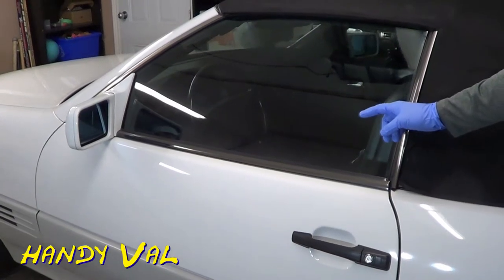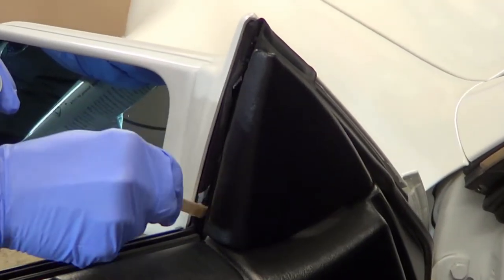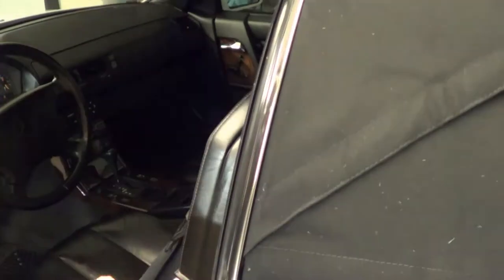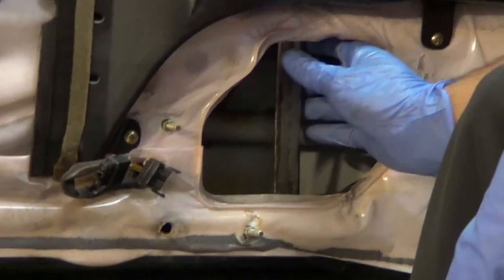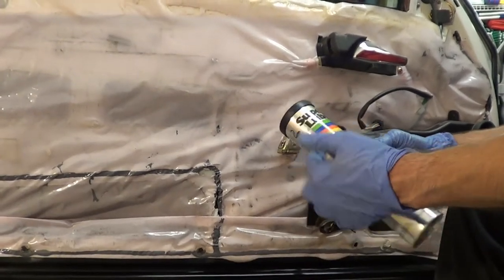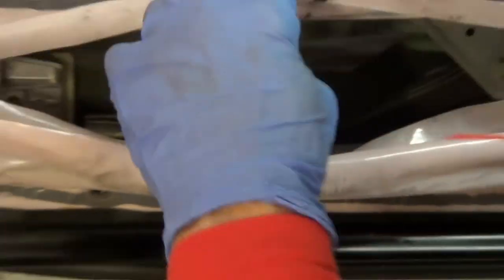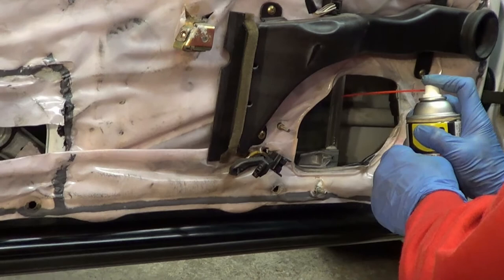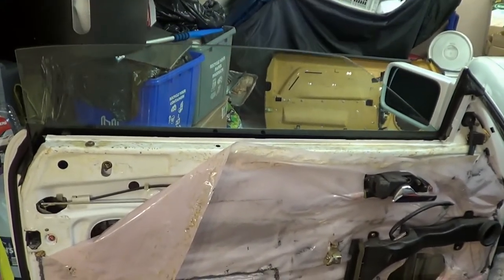R129 Mercedes - Fix Slow Power Windows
This video shows how I lubricated the power window mechanism for my  R129 SL Series and made the power windows go up and down faster. It's a two-part fix. The first part is easier, whereas the second part first requires the removal of the door panel (see my other video on how to remove the door panel shown in my video list or click the link below for easy access).

The video's first part is about lubricating the upper door window channels and the second part involves lubricating the channels behind the door panel. Doing both is the most optimal.

All steps are shown. I don't leave any step out or gloss over anything!

Materials required: Silicone grease, silicone grease spray, synthetic grease, molding tape, tuck tape.

The car shown is a 1992 Mercedes-Benz 300SL, but this video applies to all SL series R129s pre-1995, including the 500SL and 600SL. Owners of newer model R129s will also find this video very useful.